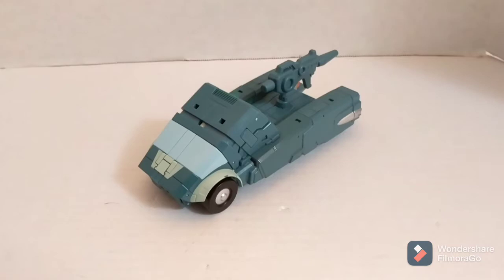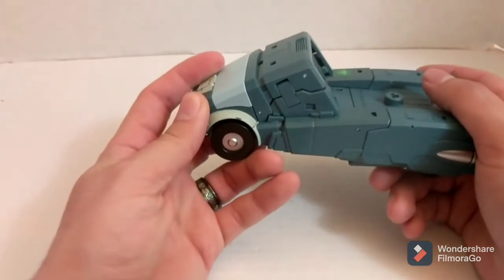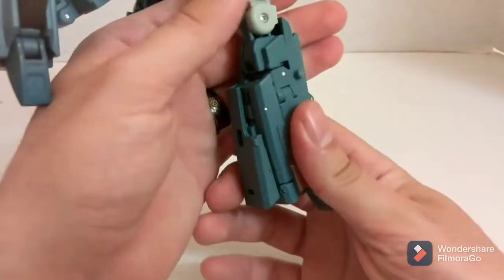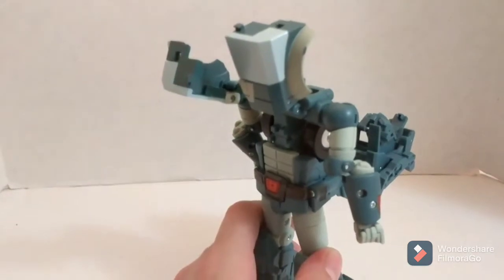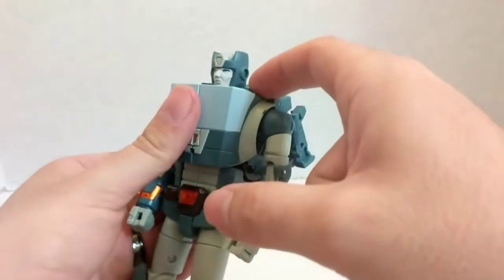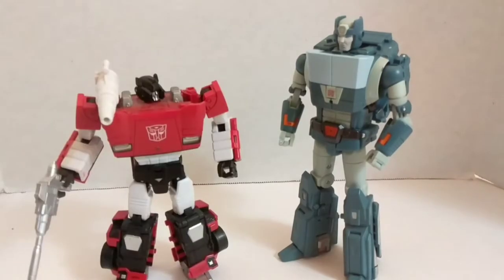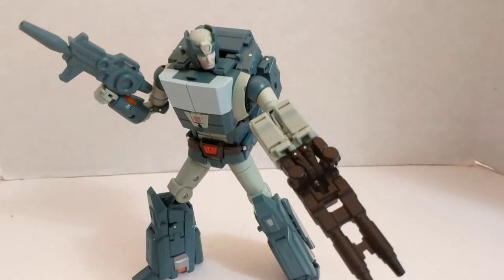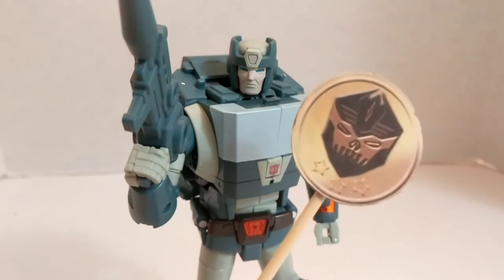BC Reviews: Fanstoys Koot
this old Koot has a story for you